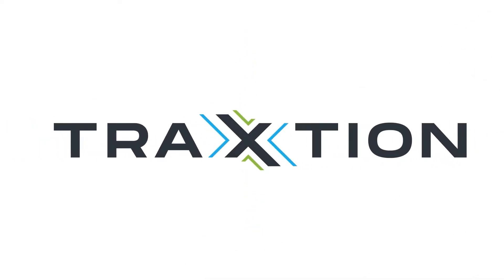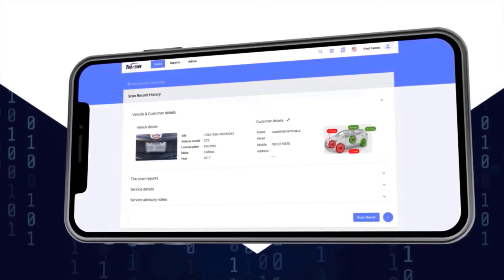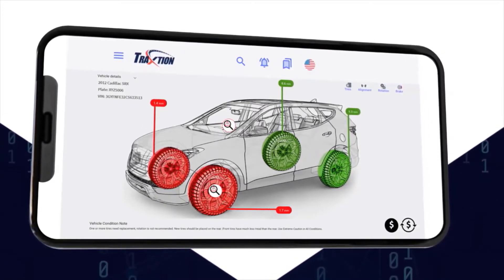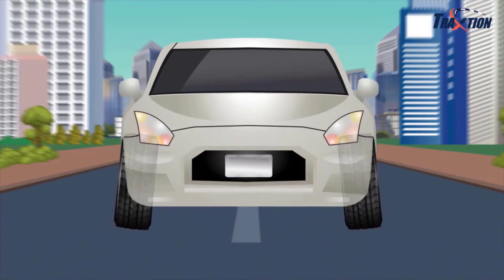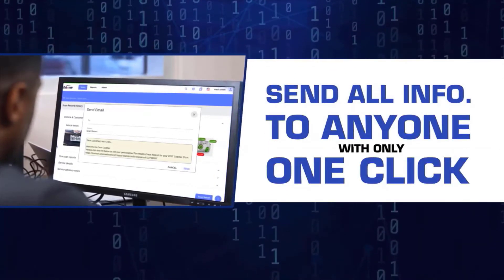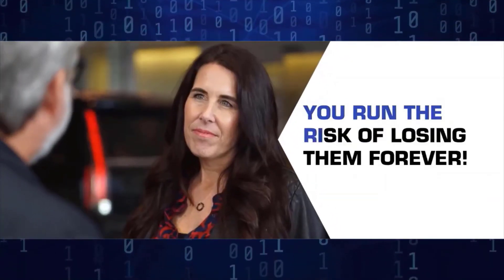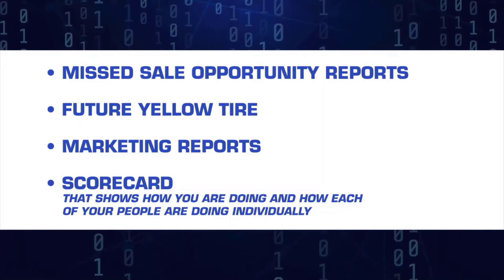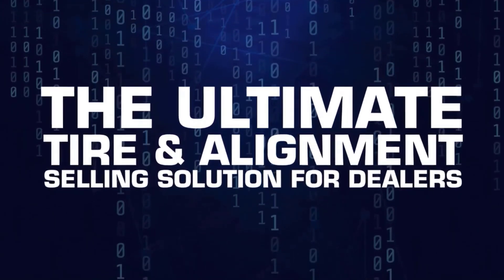Make more $$ with TraXtion!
See how quickly TraXtion can diagnose potential issues.